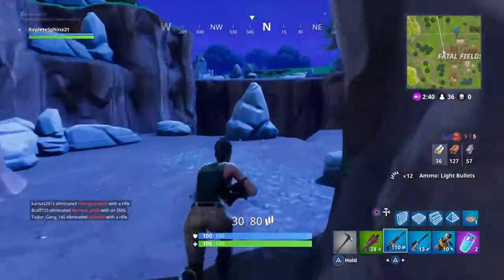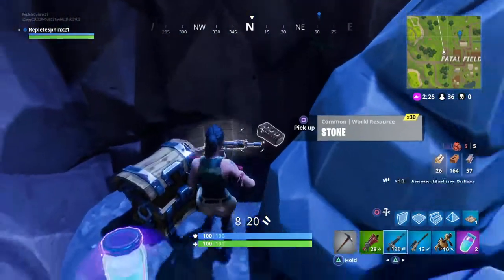Fortnite | BEST FATAL FIELDS ROUTE EVER! (6th place first record session)